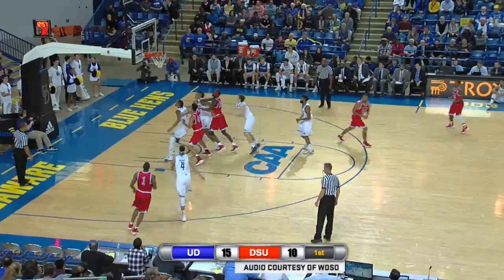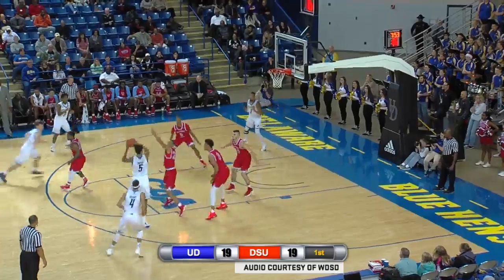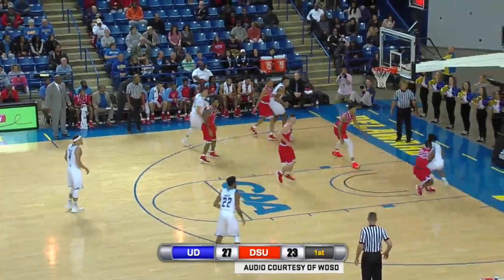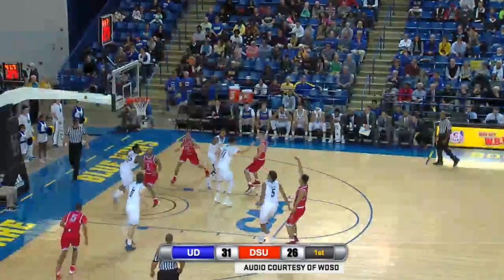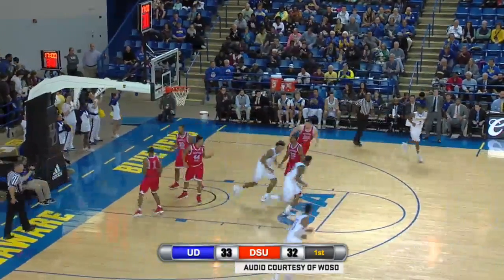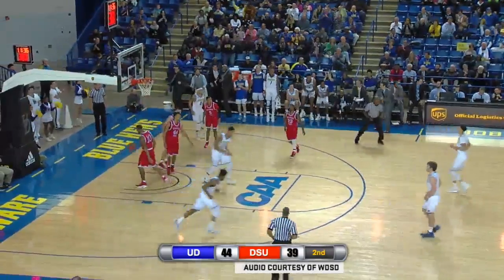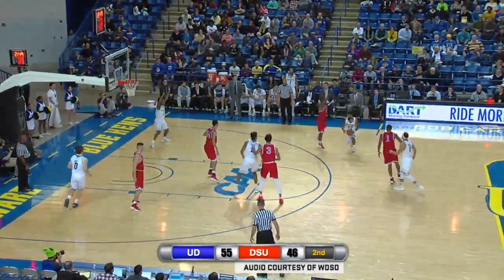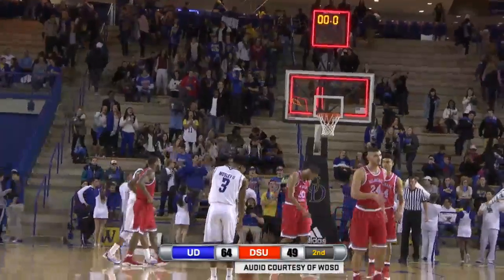Men's Basketball vs Delaware State Highlights (12/2/2016)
The Blue Hens rally to grab a W over Del State. Chivarsky Corbett surges Delaware past Del State going 5-8 from three.